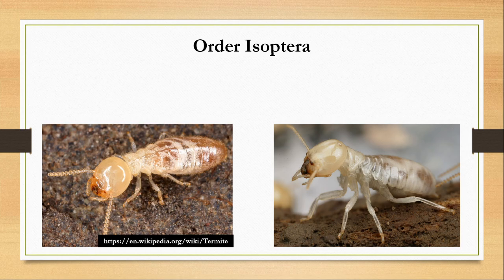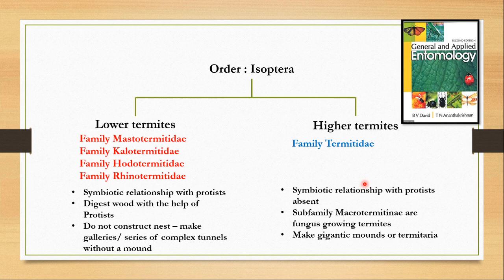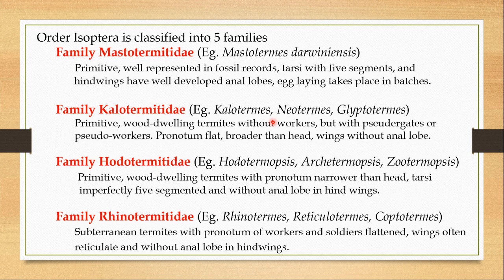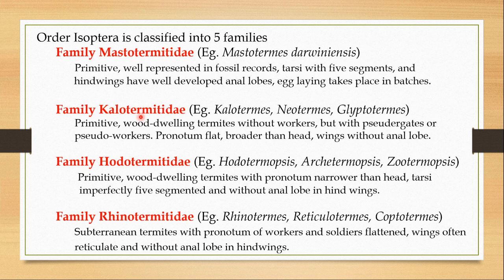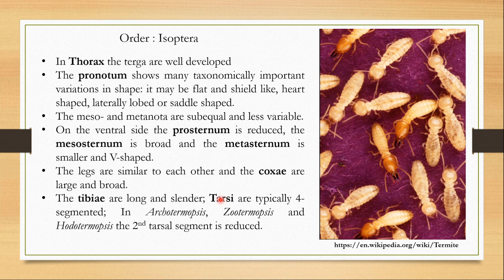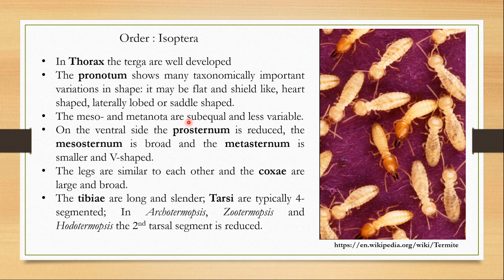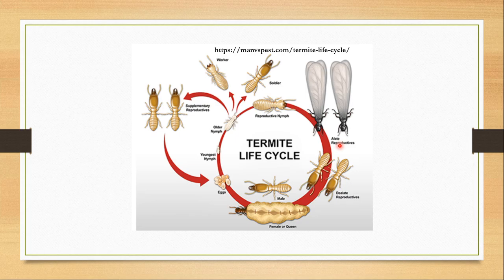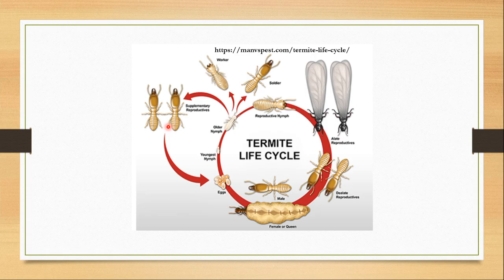ORDER - ISOPTERA (Termites) : Salient Features, examples and caste system of termites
ORDER ISOPTERA (termites)

In This video I discussed the characters and examples of Order Isoptera, the order of Termites. In recent literature termites are classified under Order Blattodea along with cockroaches and under Infraorder Isoptera.

You can find my videos on